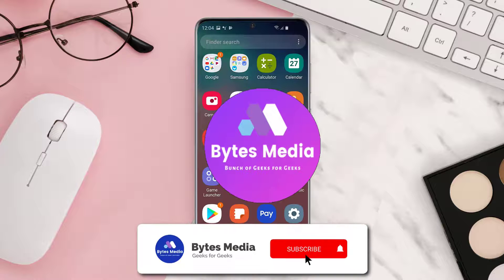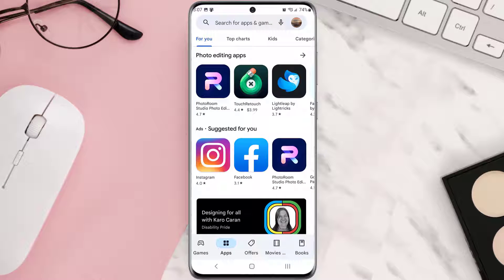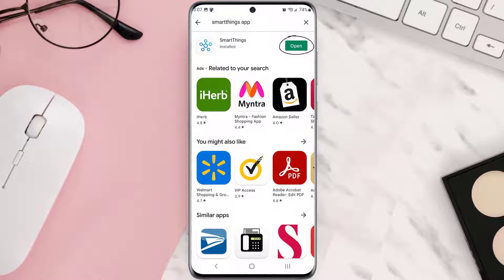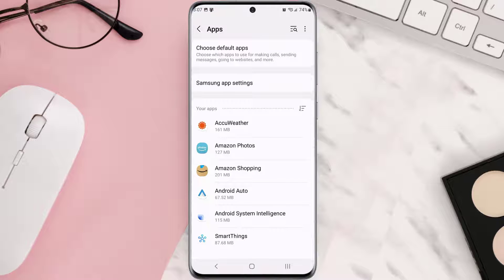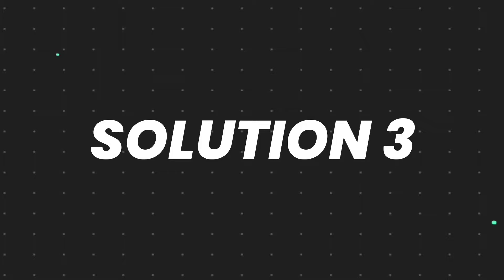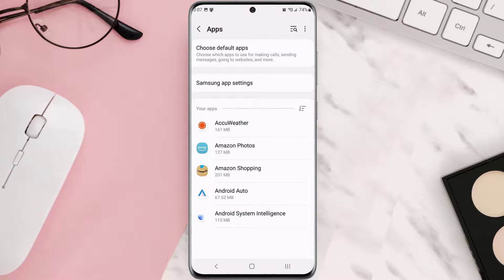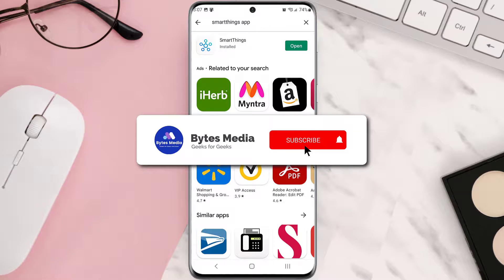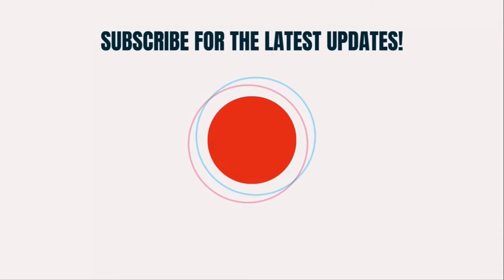SmartThings App Not Working: How to Fix SmartThings App Not Working (Android)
In this video, I'll show you How to Fix SmartThings App Not Working. This is the easiest and fastest way to Fix SmartThings App Not Working. Make sure you watch until the end of this video to find out How to Fix SmartThings App Not Working on Android and iPhone. These methods work on Android as well as iOS 11, iOS 12, iOS 13, iOS 15 and iOS 16. Hope you enjoy!

Video Parts:
00:00 Intro: How to Fix SmartThings App Not Working
00:07 1.Solution: Update SmartThings App
00:27 2.Solution: Clear SmartThings App cache files
00:48 3.Solution: Delete and Reinstall SmartThings App
01:11 Outro: Ending

Topics Covered:
Bytes Media
how to
how to fix
smartthings app not working
How to Fix SmartThings App Not Working
samsung smartthings
smart things
Smartthings app
smartthings app not working on iphone
smartthings app not connecting
smartthings app not working 2022
smartthings cooking app not working
samsung smart home app not working
smartthings hub
smartthings network connection
smartthings error code 01-001
how to use smartthings app
how to add photos to smartthings app